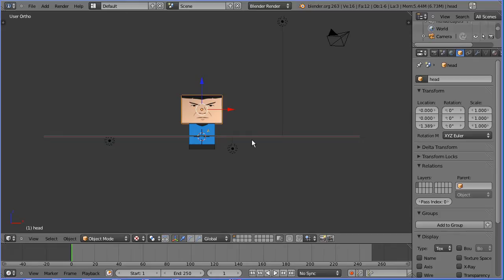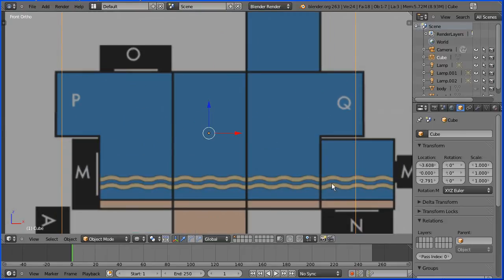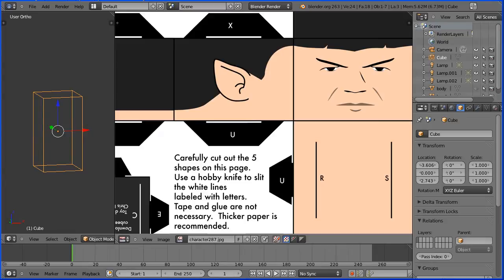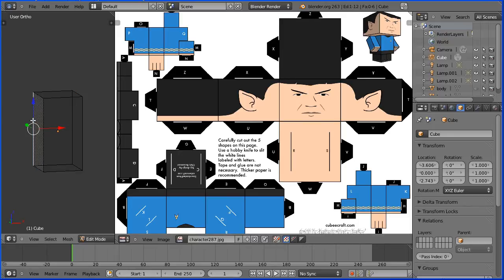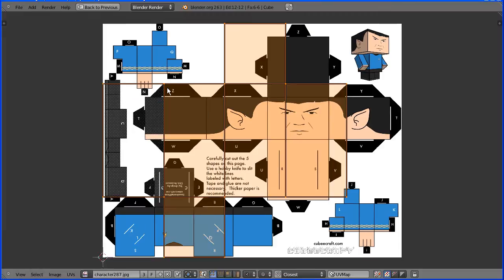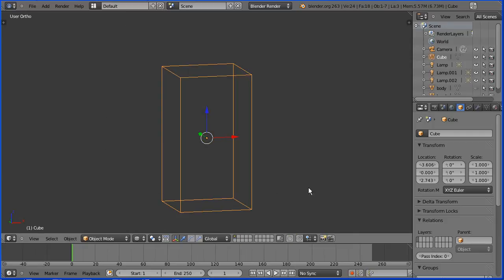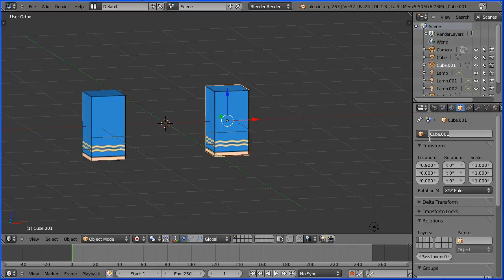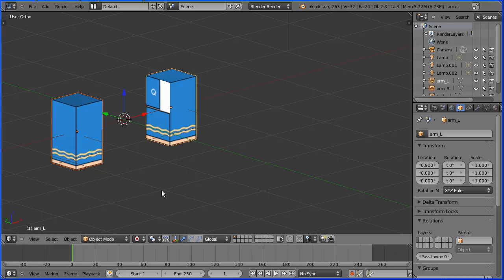Blender UV Mapping Tutorial - Making a CubeeCraft Figure Mr Spock - Part 2 Arms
Part 2 of tutorial showing how to make a CubeeCraft Spock, how to make his arms.

Arms -

cube scale 0.251, 0.251, 0.471
map scale 0.246
x location -0.9, 0.9
z location 0.1